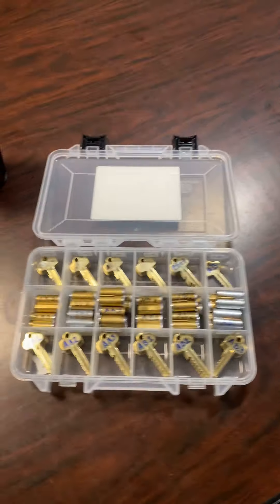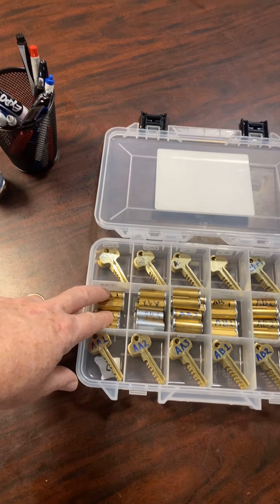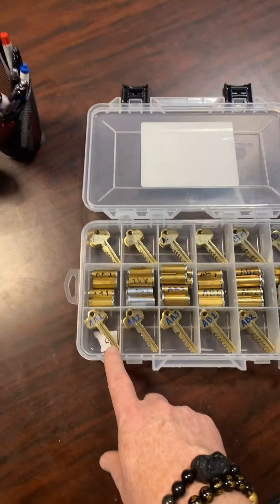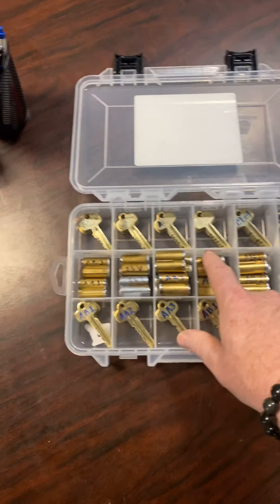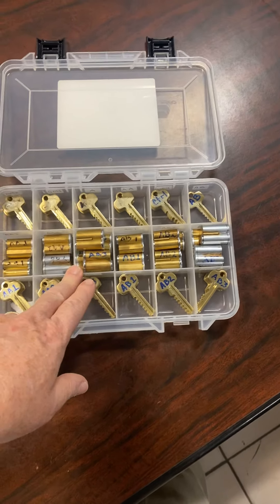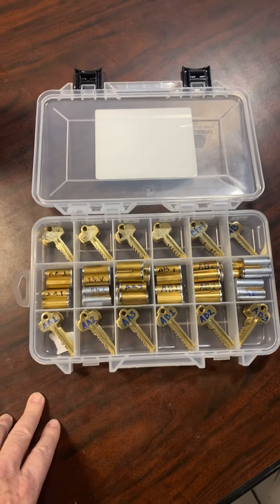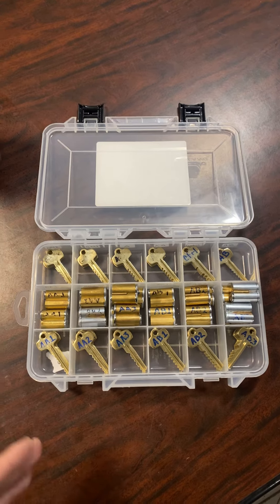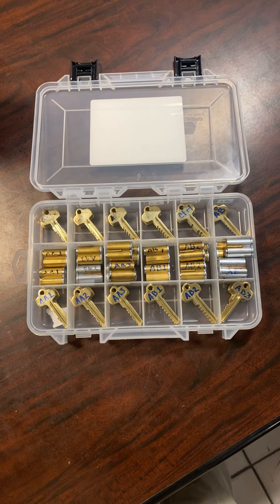IC Core Kit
This kit is designed to help the beginner locksmith handle most IC core jobs without having to pin up cylinders at the job site.